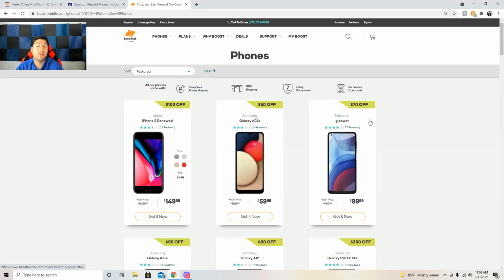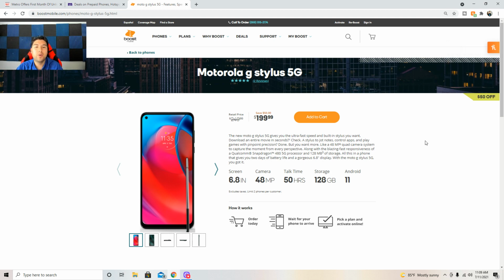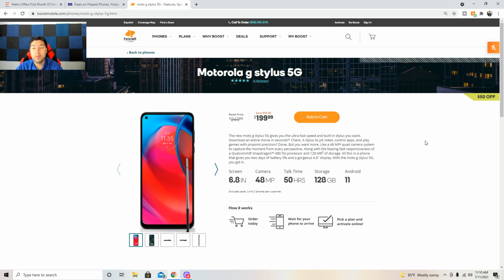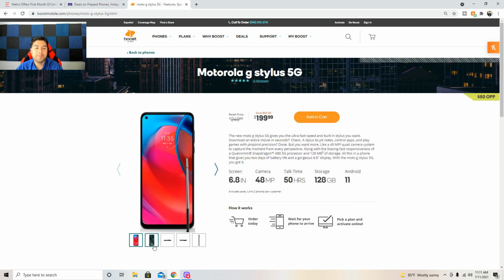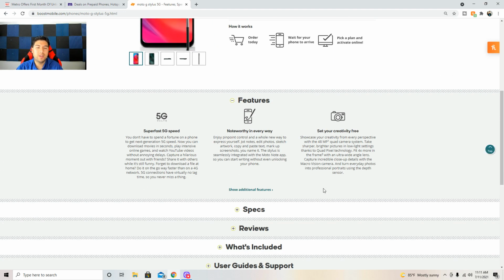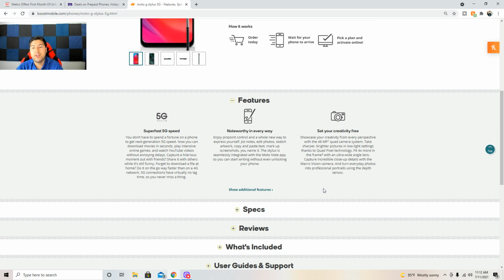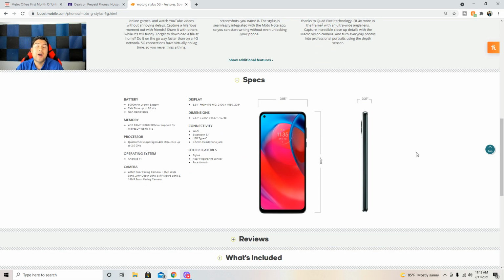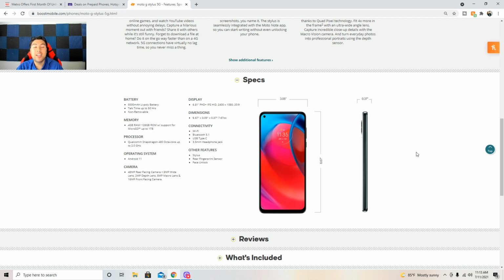Moto G Stylus 5G Now On Boost Mobile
Boost Mobile now offers the new moto g stylus 5G on T-Mobiles network.

Shop Amazing Smartphone Deals: